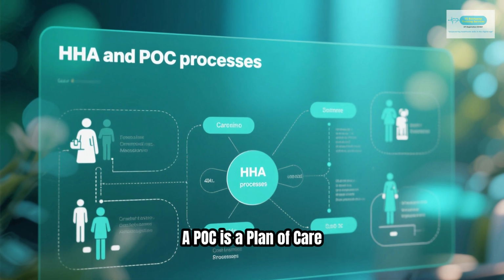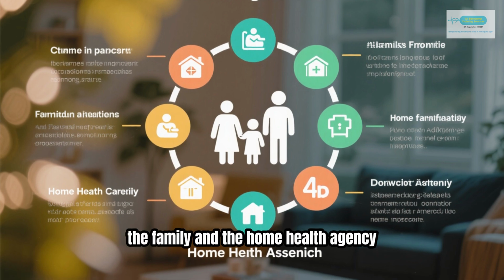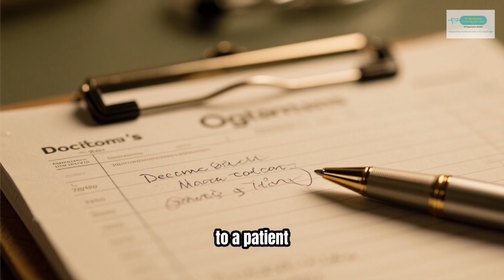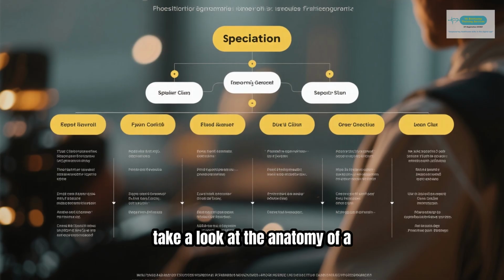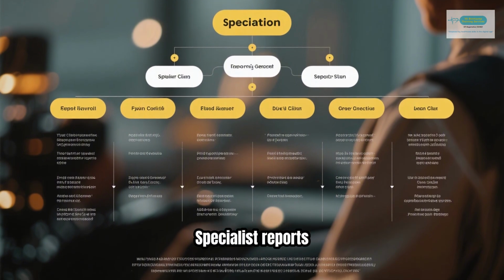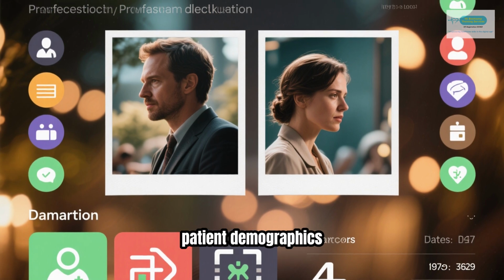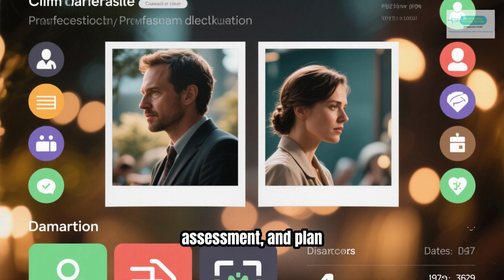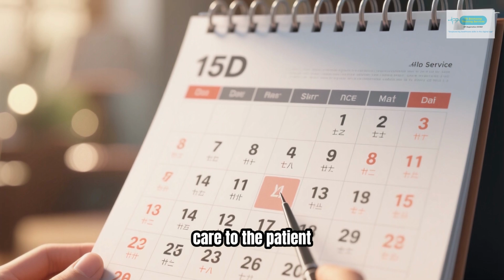How to Prepare Referral Letters and Specialist Reports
Writing referral letters and specialist reports is an essential skill for Medical Virtual Assistants and healthcare professionals. 🩺✉️

In this video, you’ll learn how to create clear, accurate, and professional documents that help doctors communicate effectively and ensure patients get the care they need. Perfect for boosting your skills in medical documentation and supporting healthcare providers with confidence! 🚀

🚀Kickstart your MVA journey.

If you are interested in Medical Templates, Cheatsheets, Ebooks, Scripts, Training and Internship, reach out: